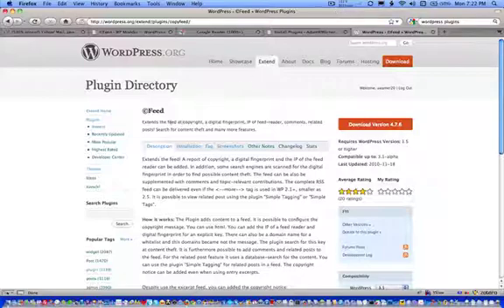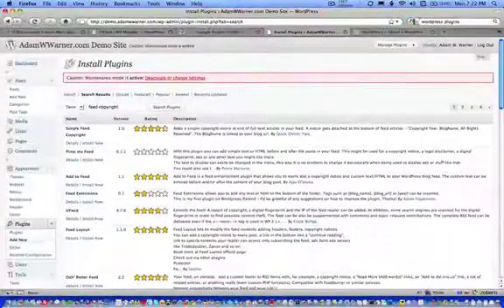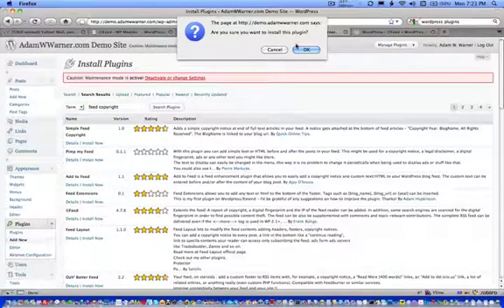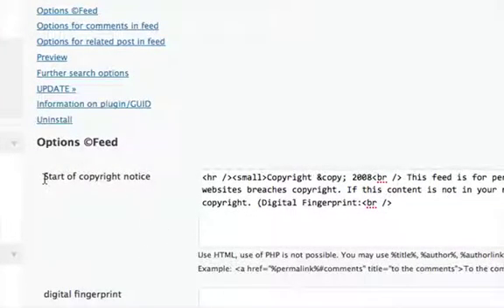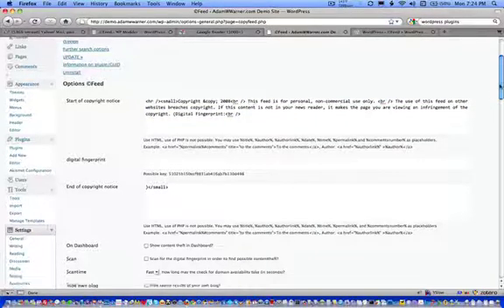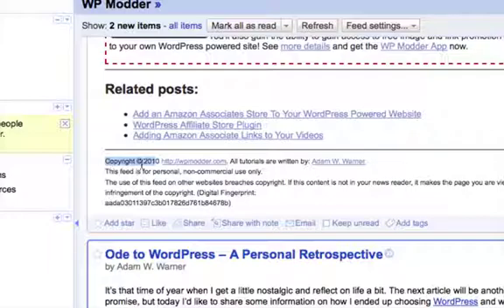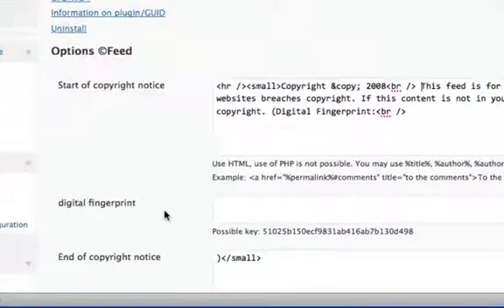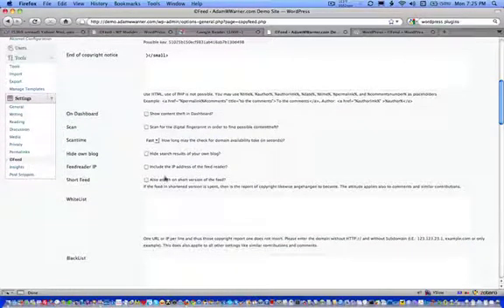Protect Your WordPress Content with this Plugin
Use this WordPress plugin to stop content theft of your WordPress powered website! You work hard at writing your articles and blog posts. Why let someone else use it and take credit? With the Copyright Feed plugin installed, activated, and configured you an make sure that you get credit for your original content and also find those who are using it as their own.